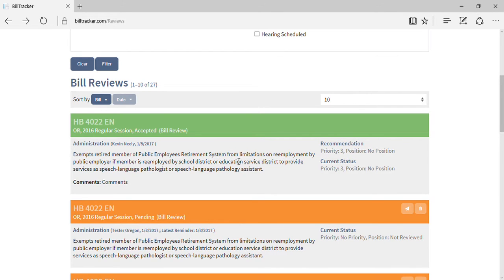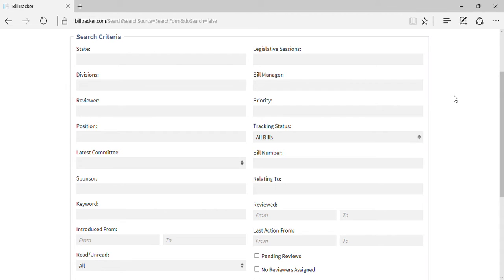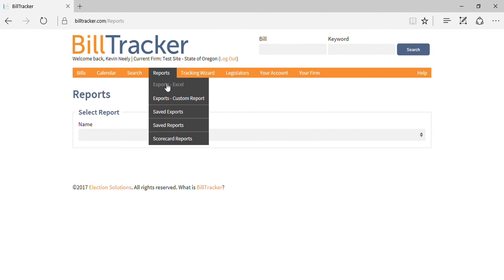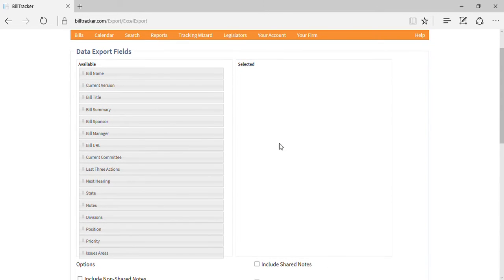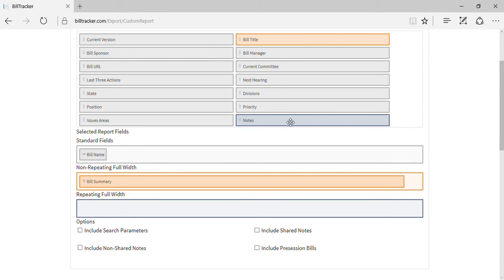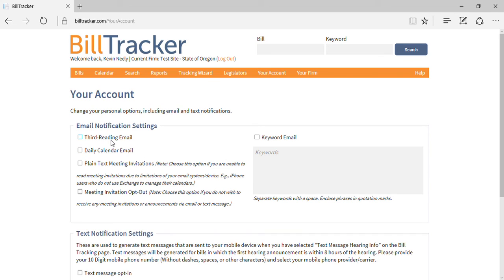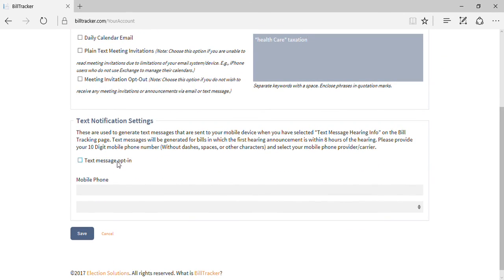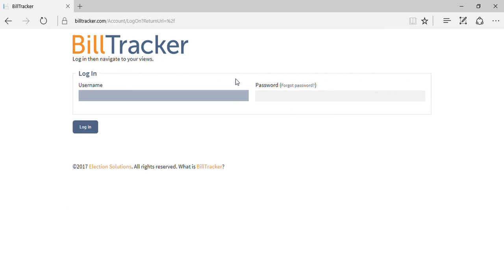BillTracker Overview Part Two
Second half of BillTracker demonstration